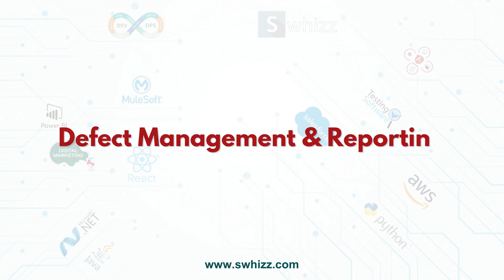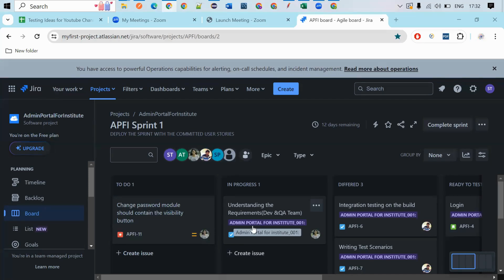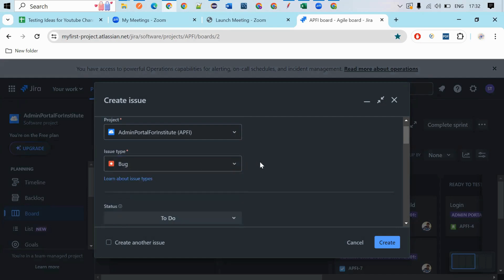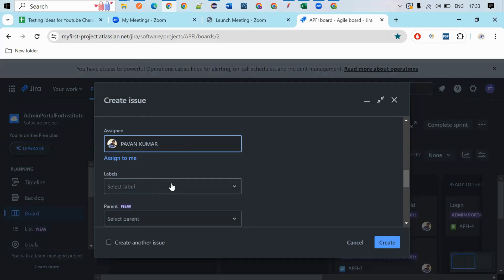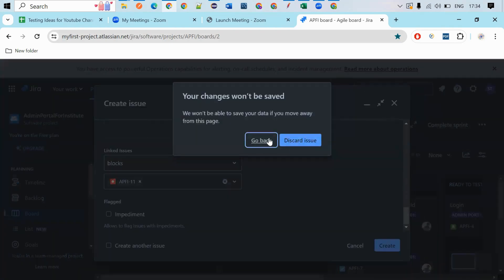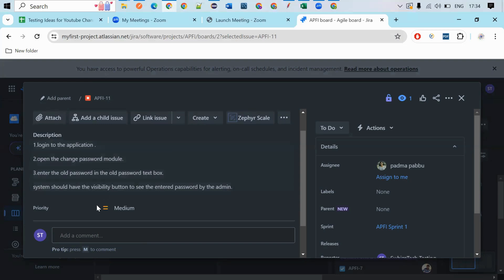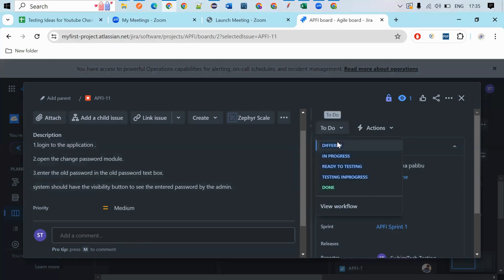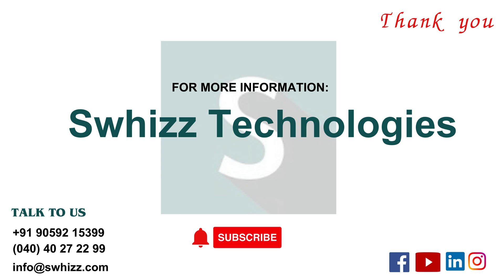Mastering Defect Management and Reporting in Software Testing!🚀 Swhizz Technologies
Welcome to our comprehensive guide on defect management and reporting in software testing! Whether you're new to testing or looking to refine your skills, this video is your ultimate resource. We'll cover everything from understanding defects to efficient reporting techniques, ensuring you're equipped to deliver high-quality software.

Hello, software testers and enthusiasts! In today's video, we dive deep into defect management and reporting, crucial aspects of ensuring software quality. By the end of this video, you'll have a solid understanding of how to identify, prioritize, and effectively communicate defects to improve your team's efficiency and product reliability.

Key Points Covered:

What are Defects?

Definition and types of defects in software.
Understanding the impact of defects on software quality and user experience.
Defect Management Process:

Step-by-step guide to managing defects throughout the software development lifecycle.
Techniques for early defect detection and prevention.
Effective Defect Reporting:

Importance of clear and concise defect reports.
Structuring defect reports for maximum impact and clarity.
Tools and templates for defect reporting.
Prioritizing Defects:

Criteria for prioritizing defects based on severity, impact, and urgency.
Strategies for effective defect triage meetings.
Collaborative Defect Resolution:

Best practices for developers, testers, and stakeholders working together to resolve defects efficiently.
Using collaboration tools to streamline the defect resolution process.
Monitoring and Metrics:

Tracking defect trends and metrics to improve future releases.
Implementing continuous improvement in defect management practices.
Conclusion:
Thank you for joining us on this journey through defect management and reporting in software testing. By mastering these skills, you play a crucial role in delivering software that meets high standards of quality and reliability.

Outro:
Remember, effective defect management is not just about finding and fixing bugs—it's about ensuring your software delights users and meets business objectives. Keep learning, keep testing, and keep innovating. Until next time, happy testing!